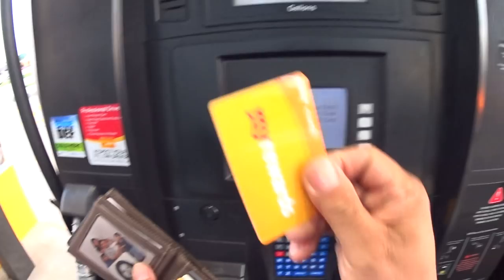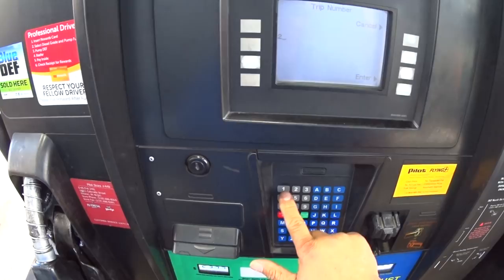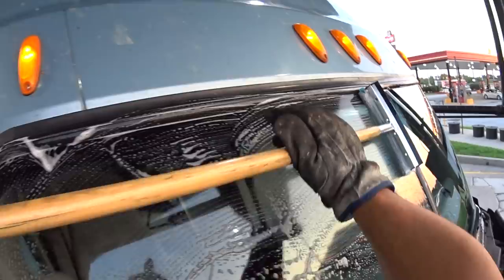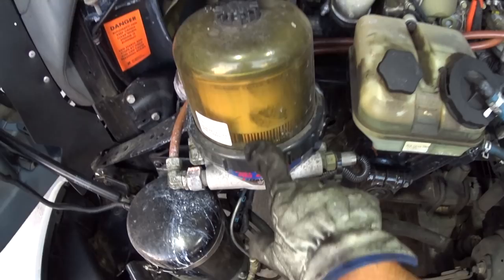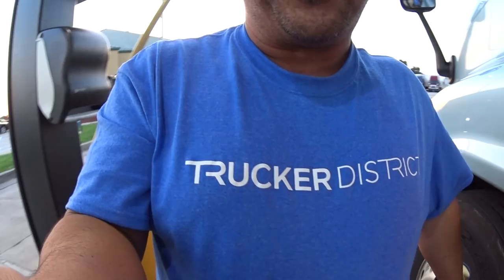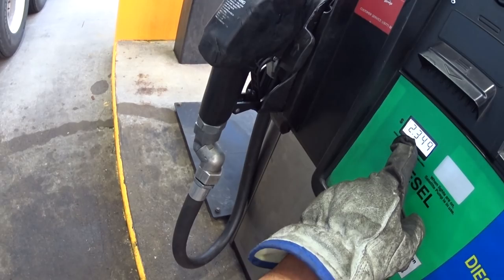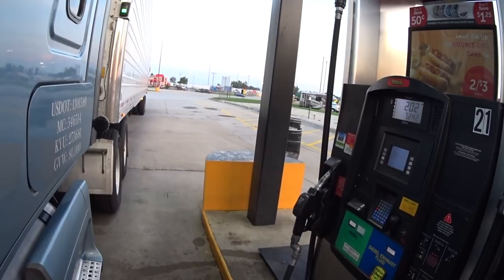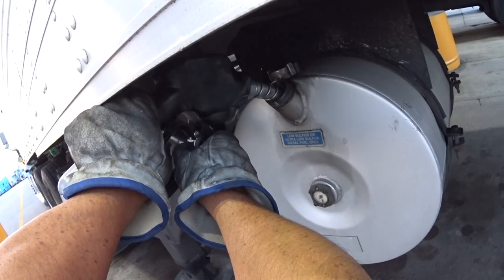3075 Fueled at the Pilot truck stop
JBG TRAVELS